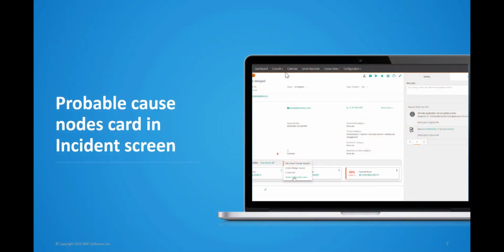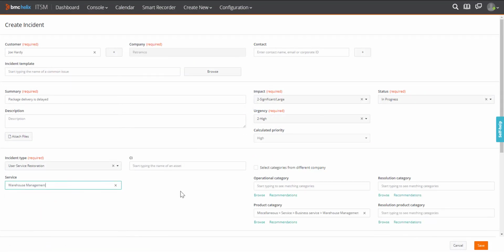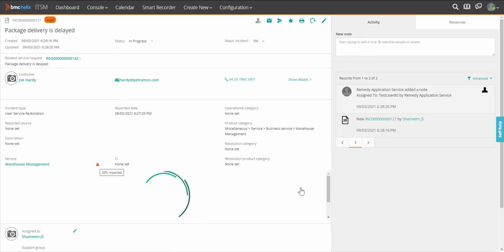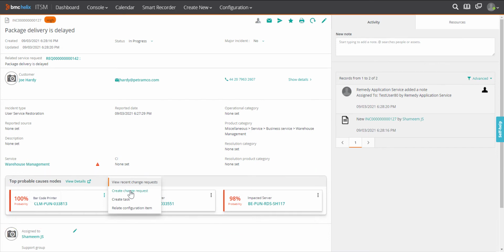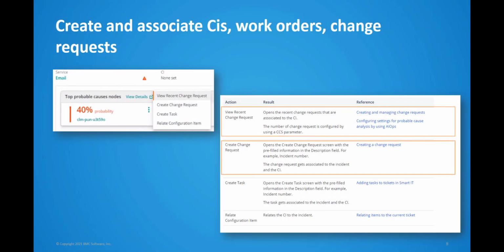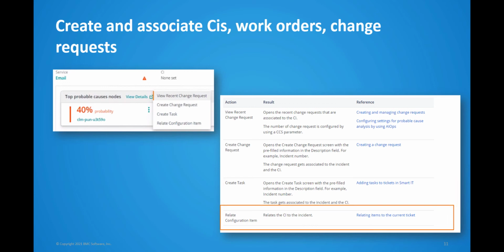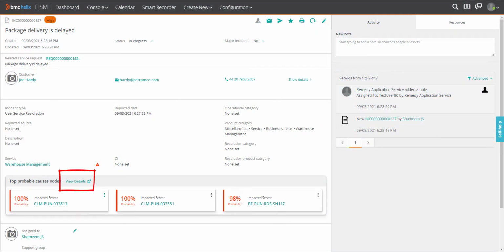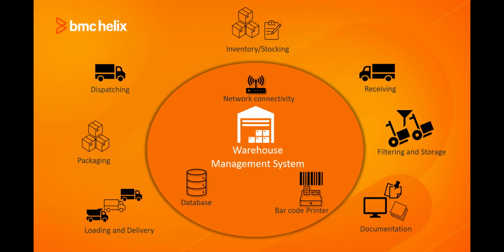Overview of probable cause analysis of incidents by using BMC Helix AIOps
This video provides you an overview of how to get additional insights into the health of a service, and analyse and handle probable causes of disruption.

Video author: Jyoti Nerkar